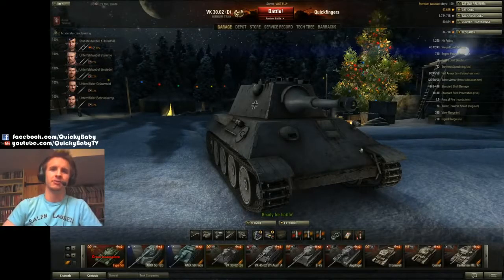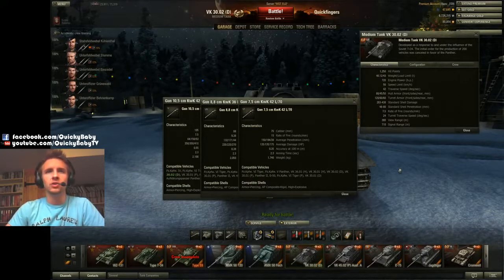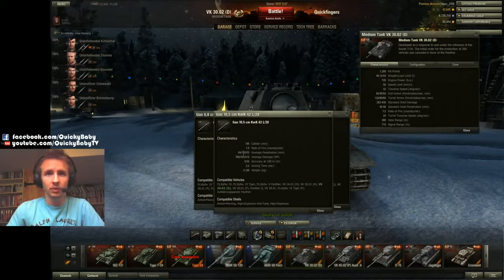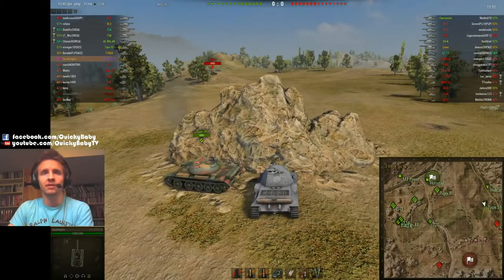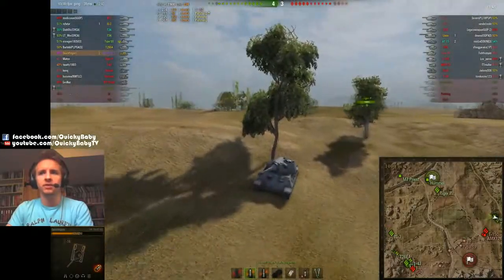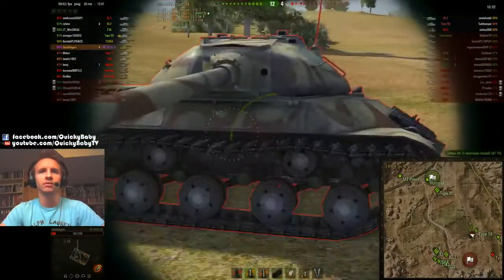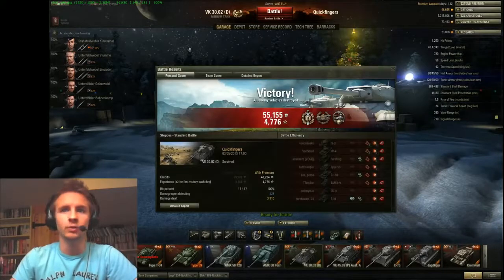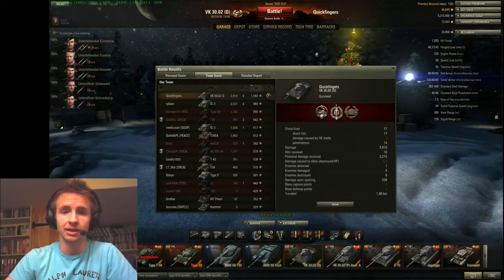World of Tanks VK 30 02 D Review BADASS BRAWLER!